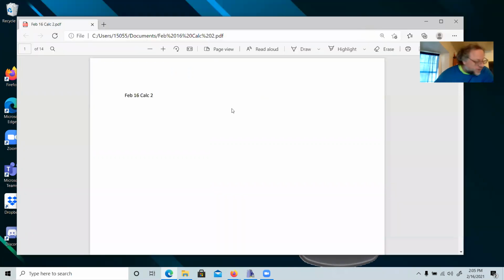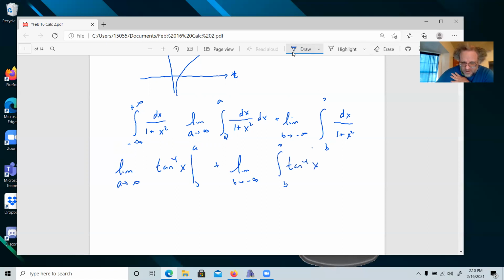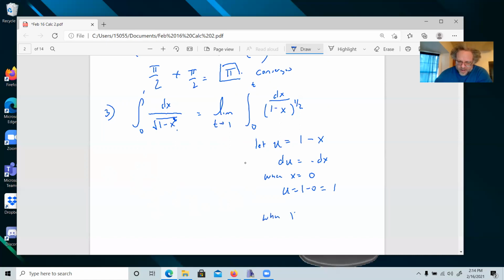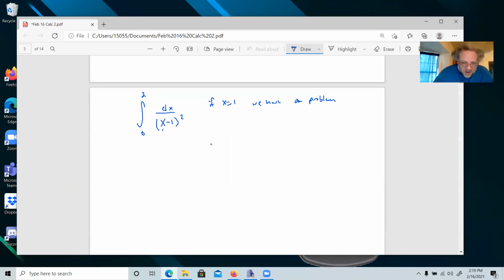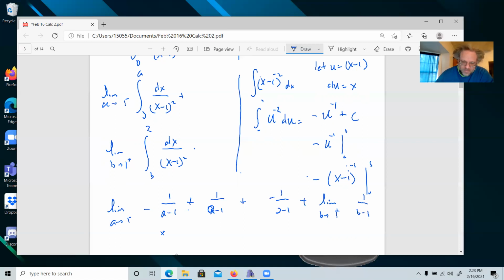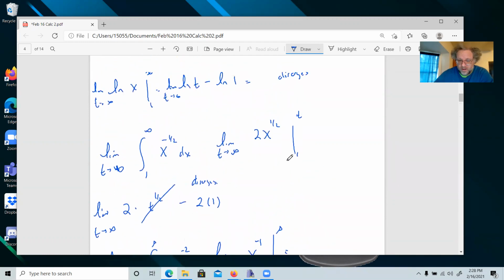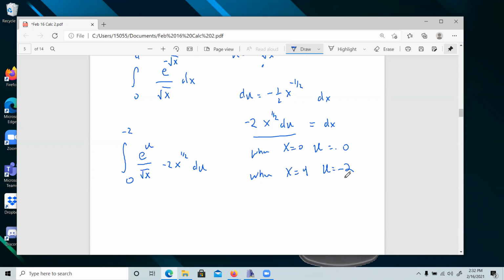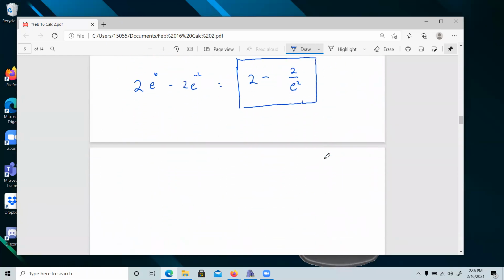Improper Integrals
Feb 16
Calc 2.  More Improper Integrals.
I messed up on 1/x, 1/sqrt(x), and 1/x^2 ... fixed at the end.